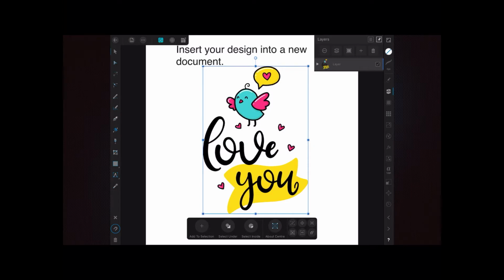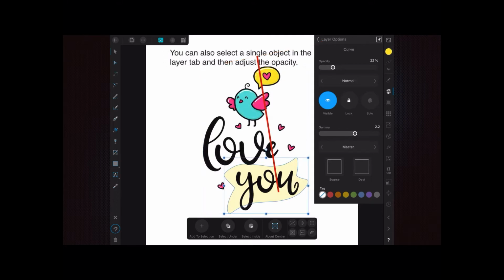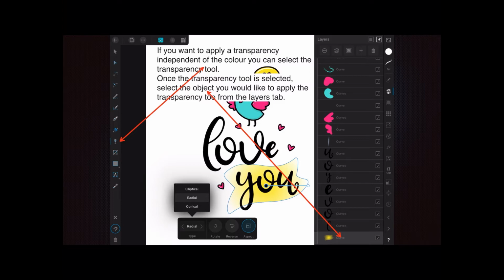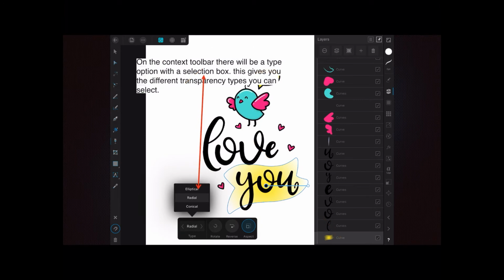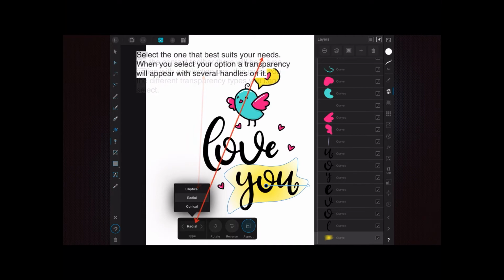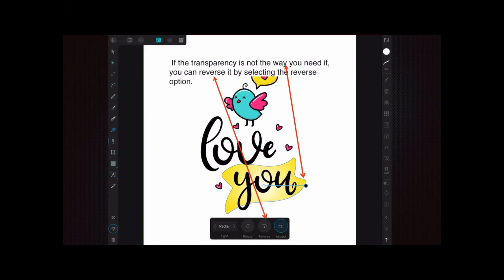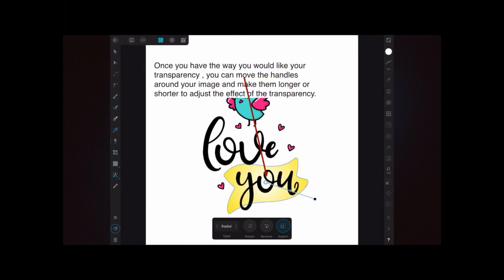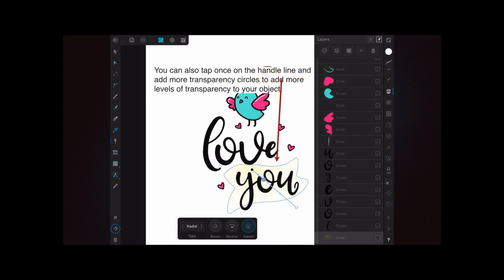How To Use The Transparency Tool in Affinity Designer For iPad. A Beginners Guide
How To Use The Transparency Tool in Affinity Designer For iPad looks at the basic methods of setting transparency in either the entire image or just in object parts of your image. It is a beginning exploration of this feature of modifying your designs.

A Little About Me and My Channel
  Many people watch without Liking or Subscribing, and although it's nice to see so many viewers it would be much nicer, and help me a lot, if you were to Click the Like icon, that's the little 'thumbs up' symbol, and while you are there click on Subscribe. It's completely free and a cool way to make sure you don't miss any videos I upload, and not least... it makes my day.
  At the moment I don't have a regular upload schedule but do upload at least twice a week if I can. You can expect something every week related to one or other of the three Affinity products, Affinity Publisher, Affinity Designer, or Affinity Photo. I mainly focus the videos toward Beginners. People who need the most help. After all, the Professionals are already there and busy making a living,
  I always try and answer questions or comments, and really appreciate any feedback viewers can provide as it helps me develop my content. As for what's coming next? I keep my videos short enough to get the describe the ideas while still being useful.

Topics generally covered:
Technology - Topic
Photography - Topic
Design - Topic

Affinity Photo
Affinity Designer
Affinity Publisher

& Hardware
TimeMachine
iCloud
Dropbox